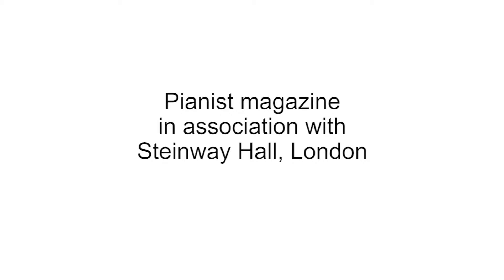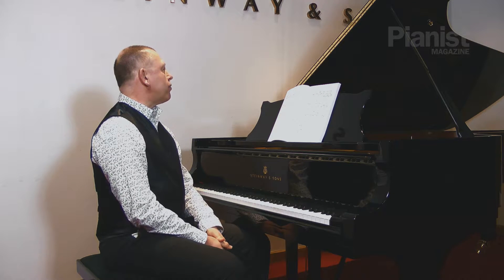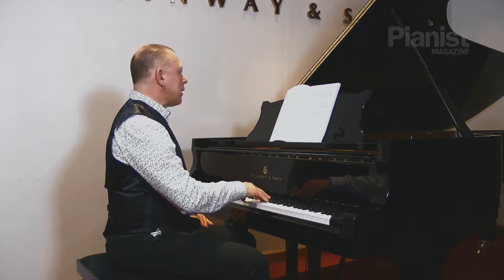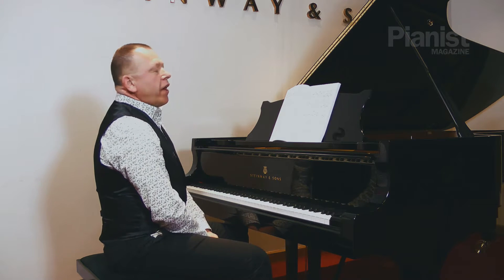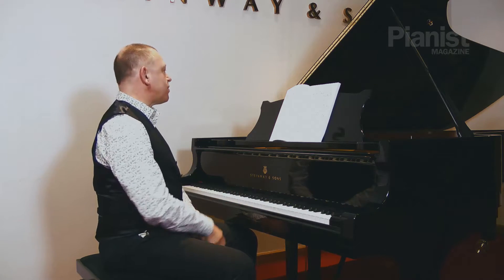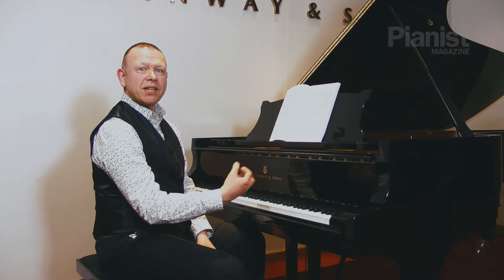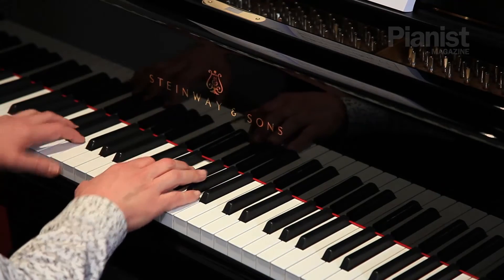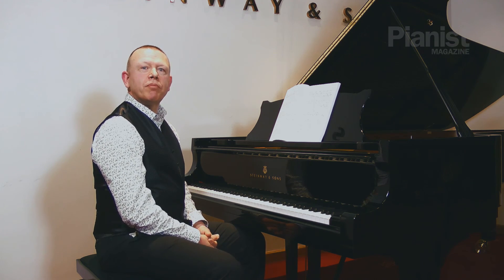Piano Masterclass on Practising Hands Separately, Part 2 - from Steinway Hall, London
The second of a two-part masterclass: Graham Fitch's in-depth piano lesson on Practising Separately. This lesson complements his full-length article inside Pianist No 77.

The masterclass takes place on a Steinway Model D concert grand at Steinway Hall, London